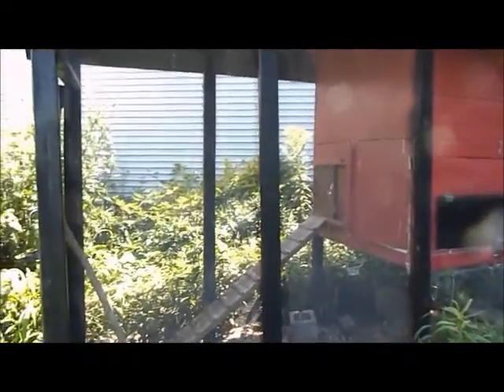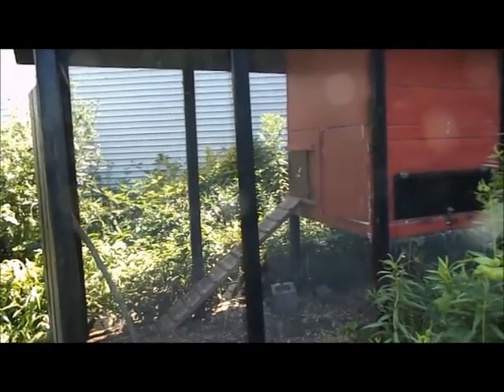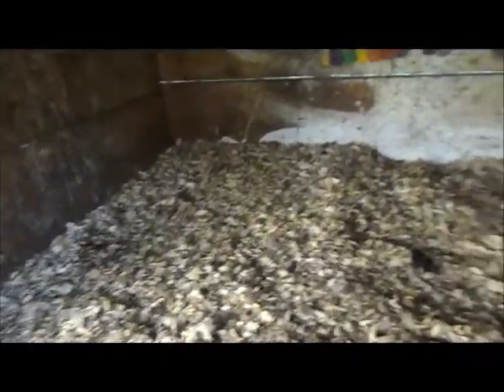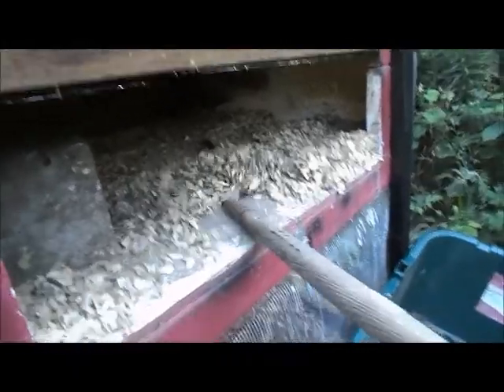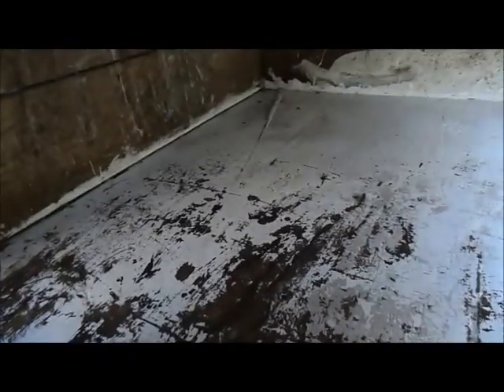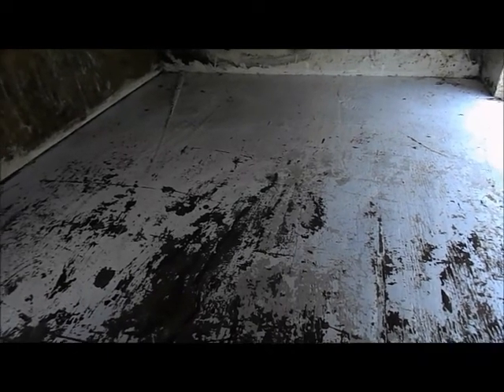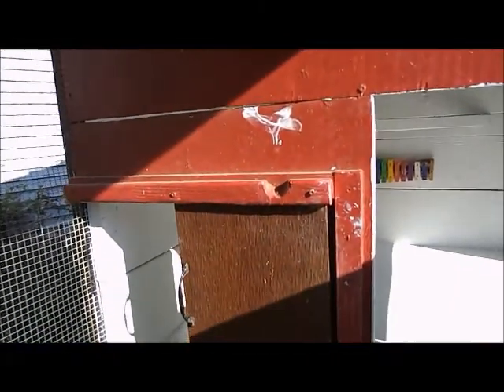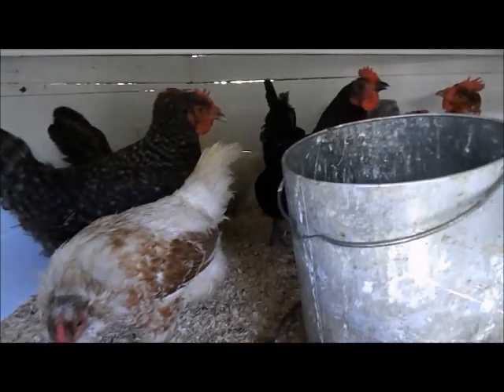Chicken Coop Maintenance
Preparing for winter happens all summer long. Making sure the chicken coop is maintained will help to keep your flock safe. In this video, we are focusing on the inside of the chicken coop to make sure it's clean, safe and ready to go when the winter winds blow.